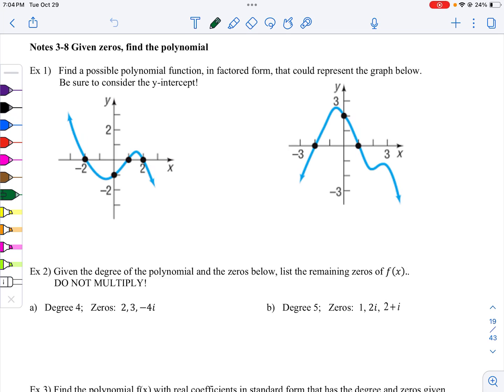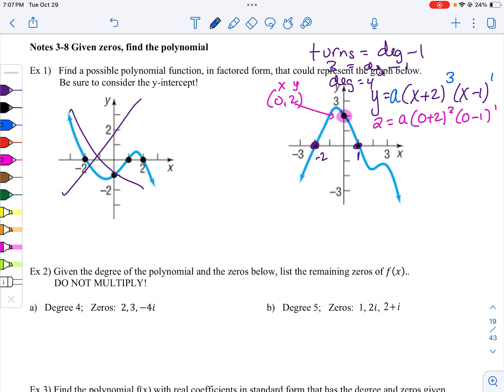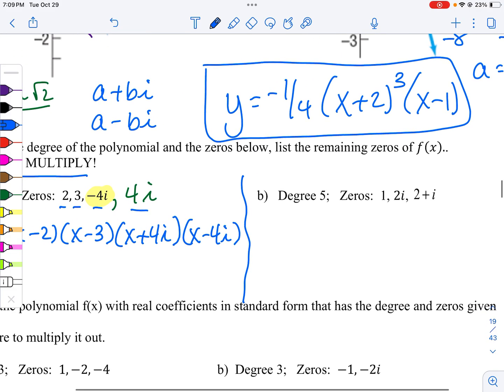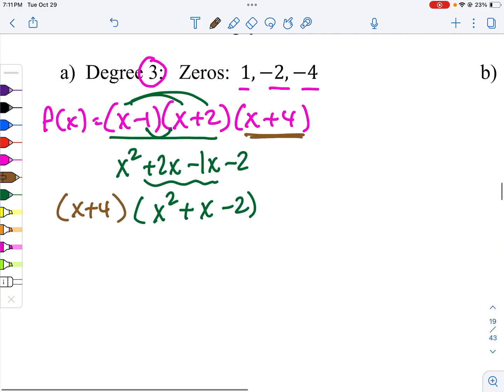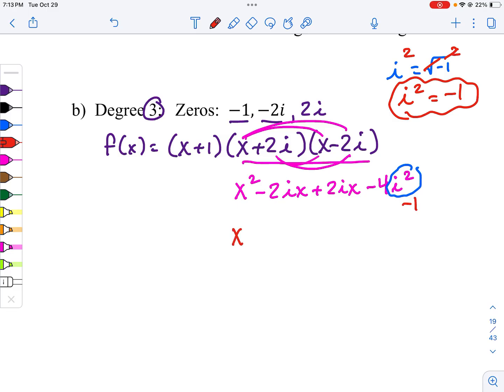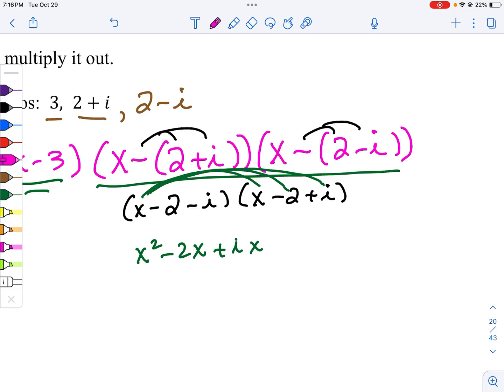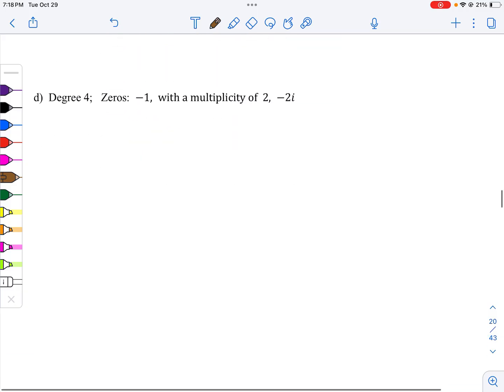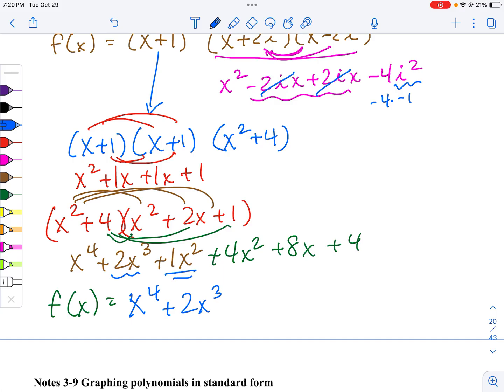FRAT Video Notes 3-8